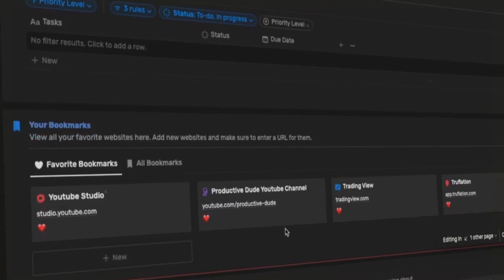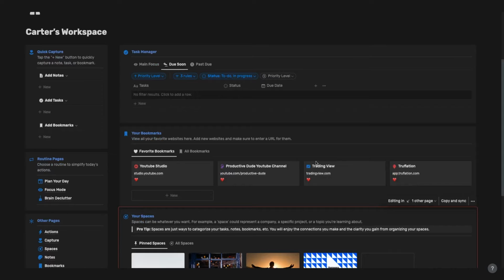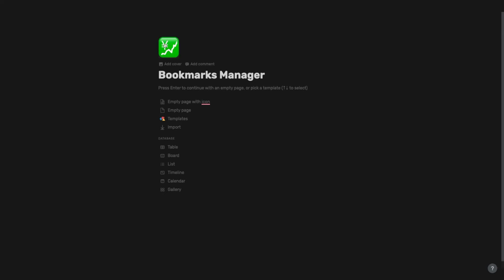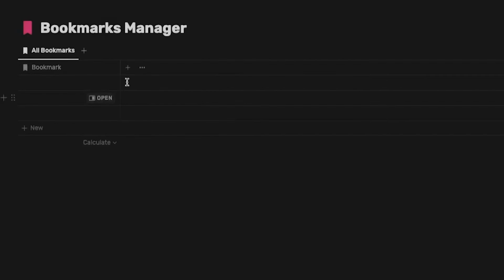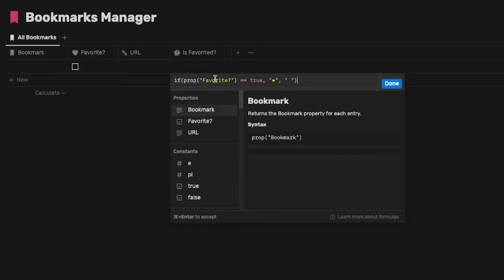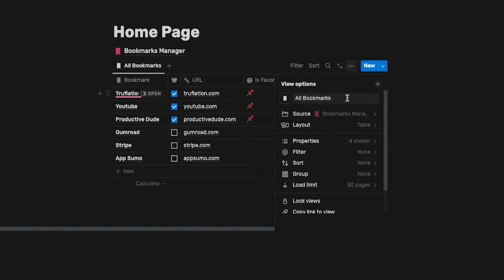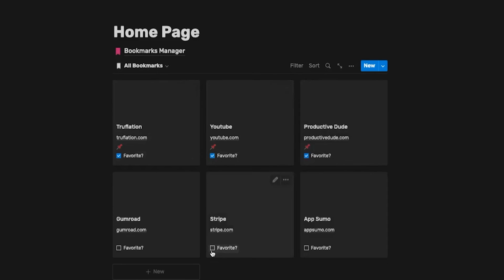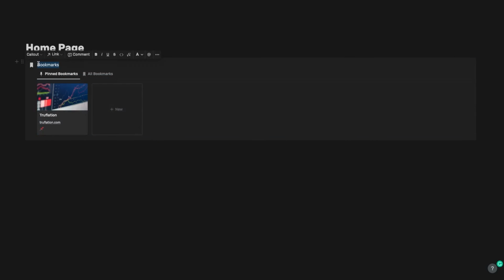How to Build a Bookmark Manager in Notion (Notion Tutorial) 📚🔗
Awesome Notion bookmark manager!

Hey there productive people! In today's video I show you how to build your own bookmark manager in Notion! This Notion tutorial is great if you want to organize important websites, links, applications, and more! This Notion bookmark manager helps when it comes to staying organized and on task. The best way to us this bookmark manager is with a quick capture widget I designed. This allows you to quickly capture notes, bookmarks, and tasks with no distractions.

The formula:
if(prop("Favorite?") == true, "❤️", " ")

⏰Chapters:
0:00 - Introduction
0:39 - My Second Brain Template
2:31 - Building the Bookmark Manager
9:10 - Please like and subscribe :)